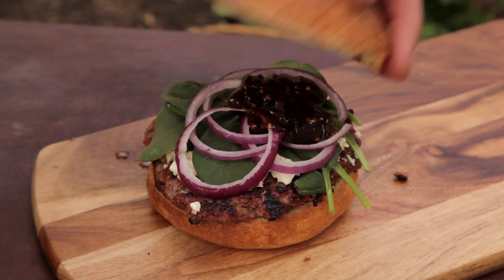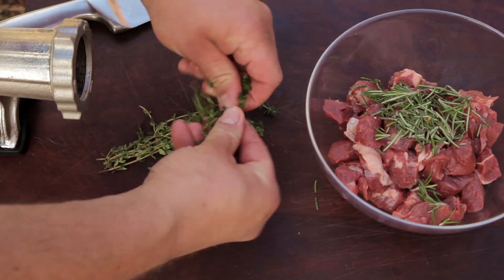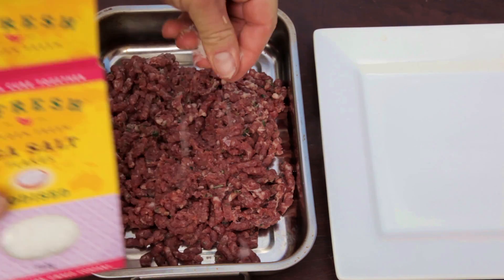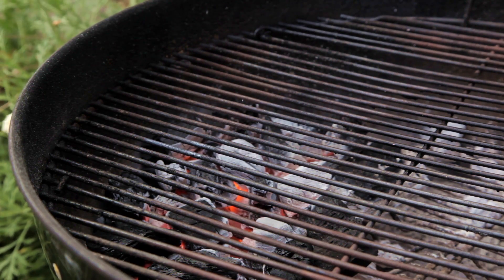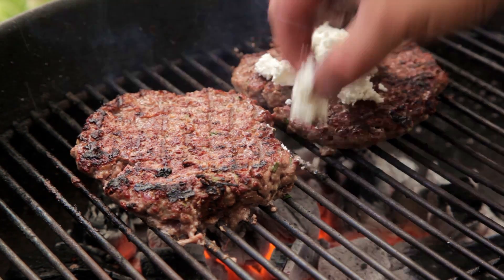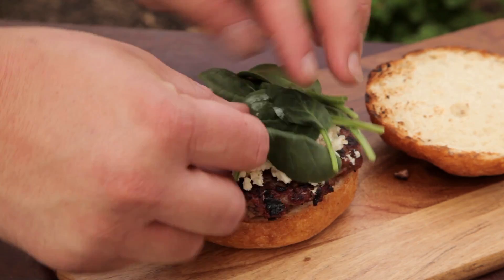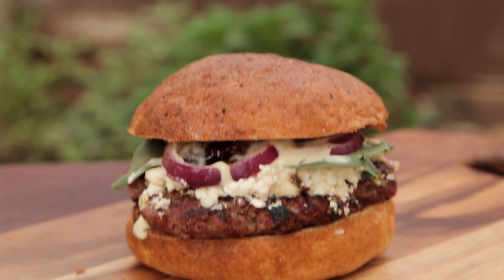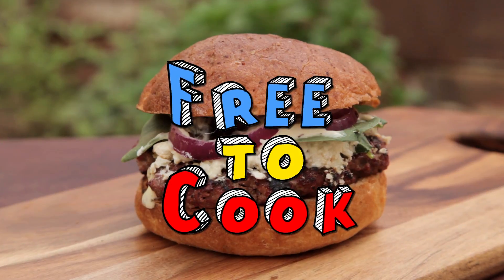How to Cook a Lamb Burger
In this episode, we are going to cook a Lamb Burger!